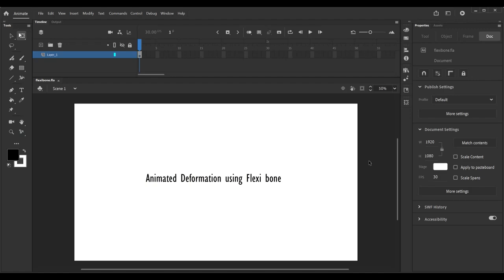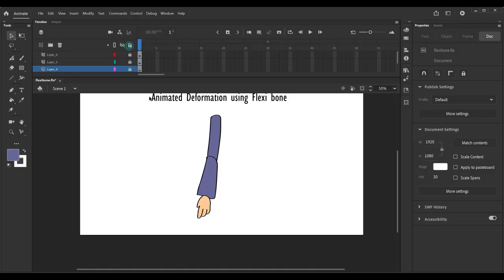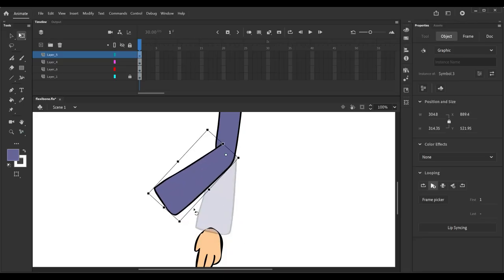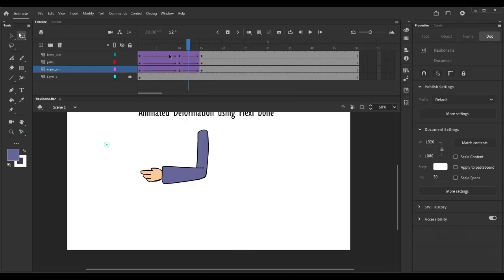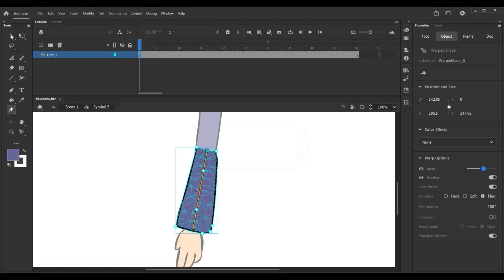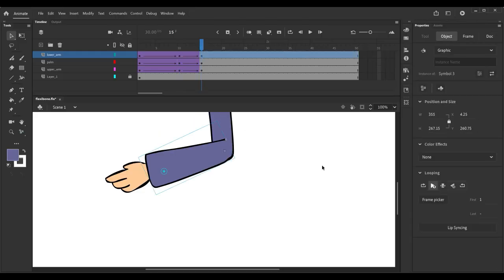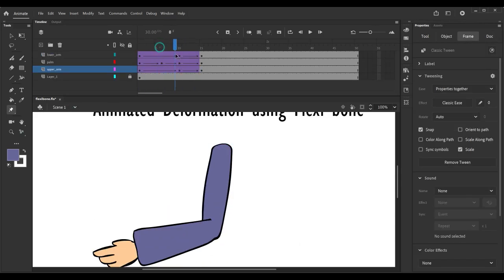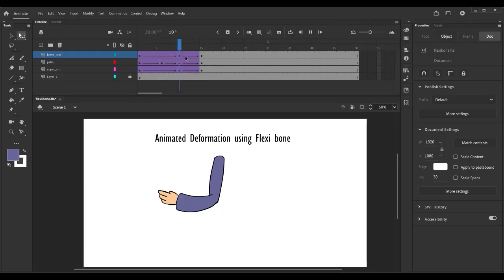How to create cartoony deformation using flexi bone in adobeanimate character animation tutorial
Using advanced deformation in Adobe Animate to create cartoony motion.